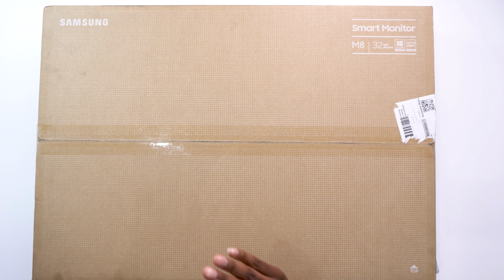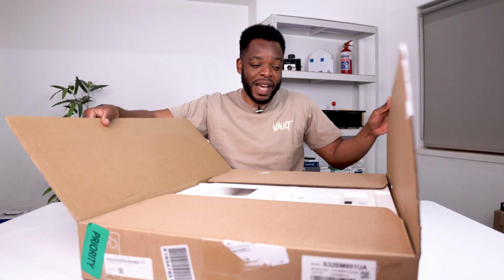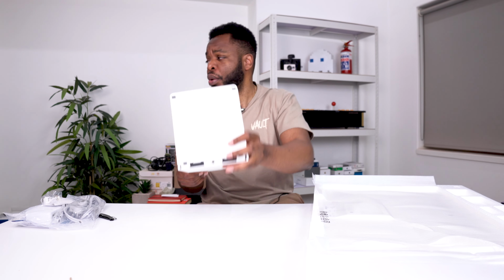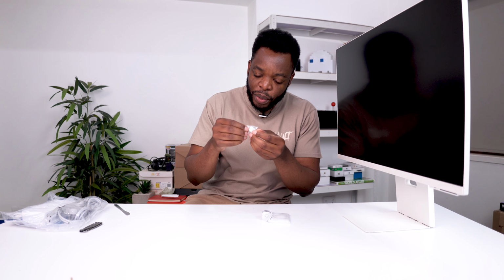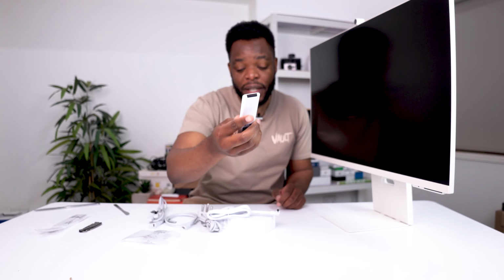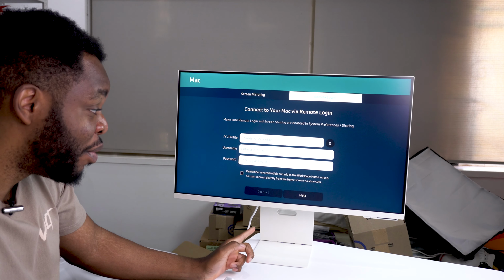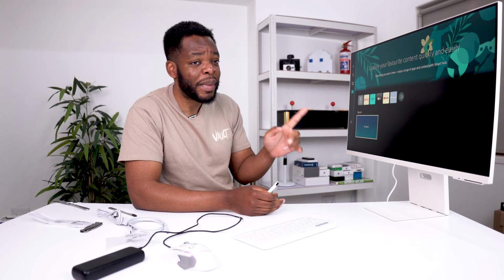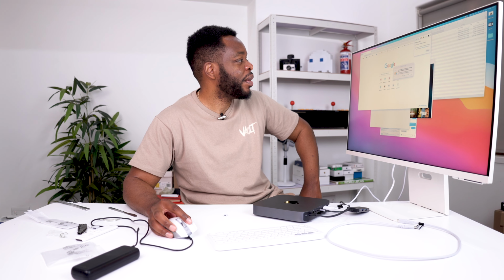Samsung M8 Smart Monitor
SIGN UP WITH MY AMBASSADOR LINK TO GET 1 year of Premium MyUS membership, OR 3 months of Business MyUS membership, FREE.

Pedro Muanza
Bruma
2026
Johannesburg
Gauteng
South Africa